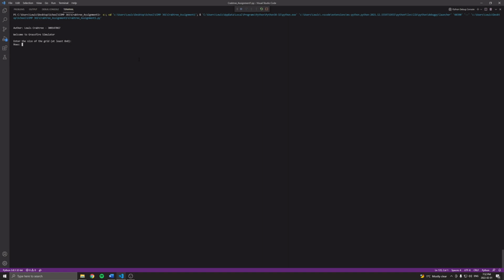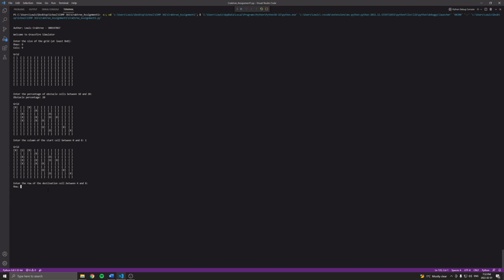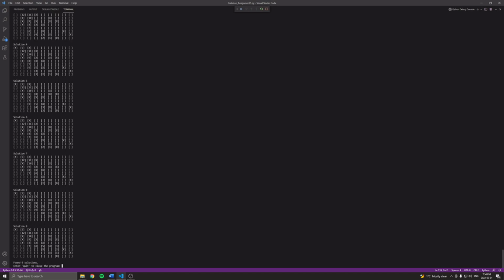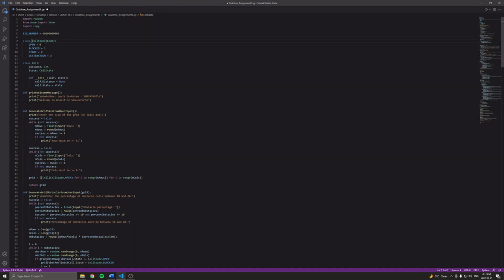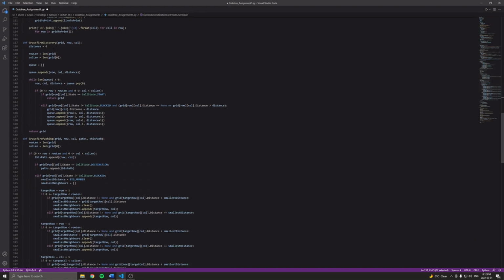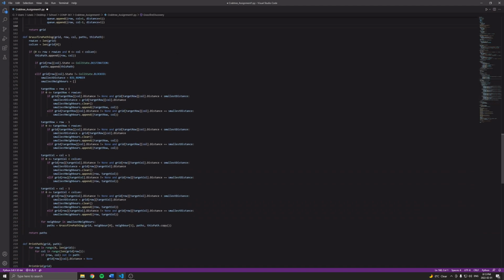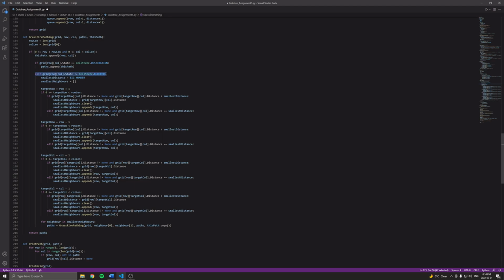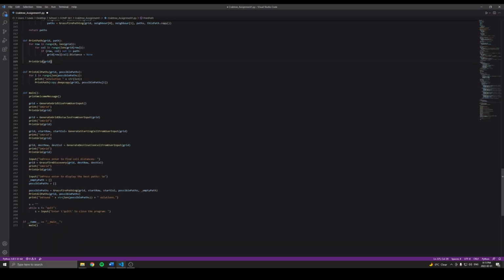COMP 361 ON2 - Assignment 1